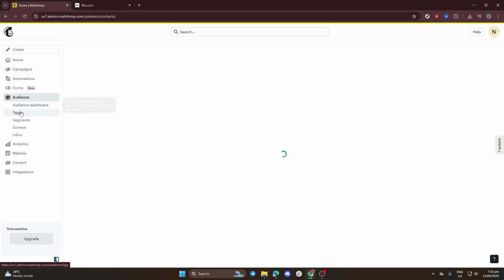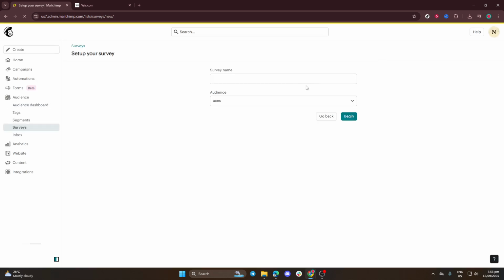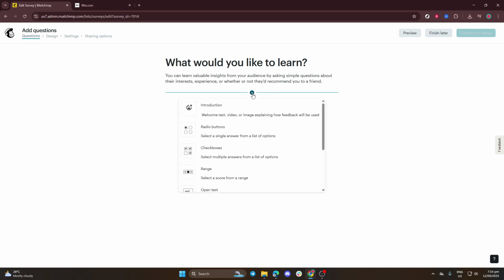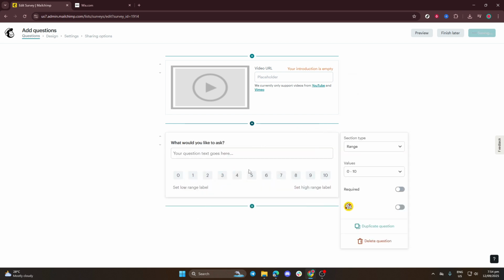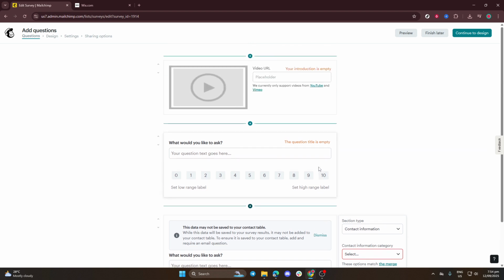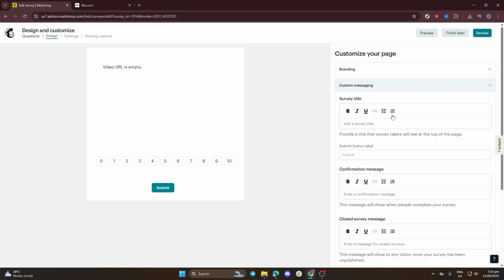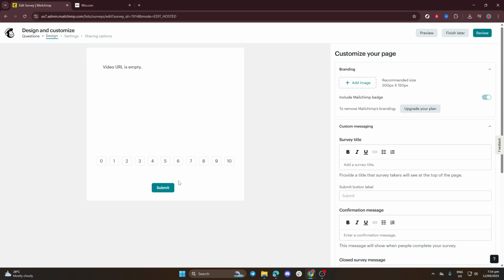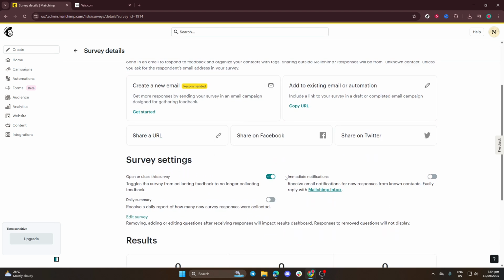How To Create A Survey In Mailchimp 2025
Looking to collect feedback from your audience? 💡 In this step-by-step 2025 Mailchimp tutorial, you’ll learn how to create a survey in Mailchimp quickly and easily. Discover how to design questions, customize your survey, share it with your audience, and track responses in real time.

👉 In this video, you’ll learn:

How to set up and design a Mailchimp survey

How to add questions and customize the survey form

How to share your survey link and analyze results

Perfect for businesses, marketers, and beginners who want to use Mailchimp surveys to improve customer engagement and grow their brand!